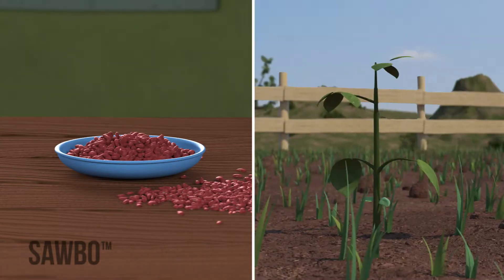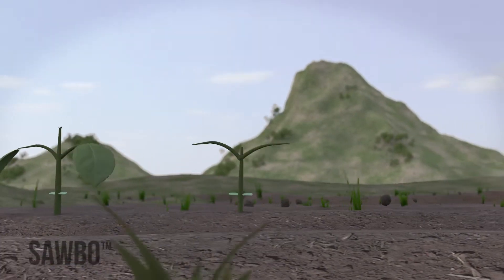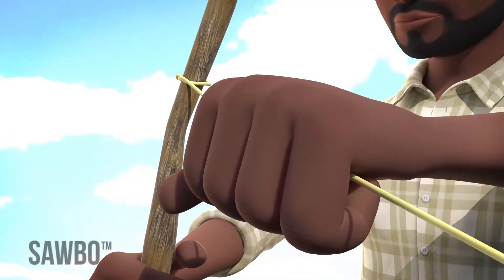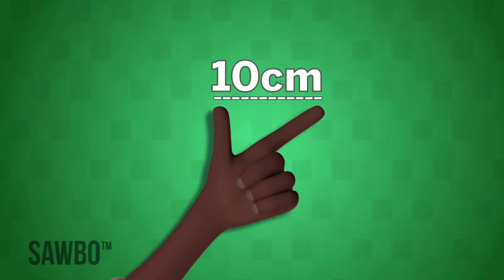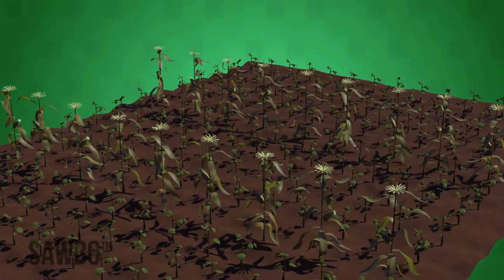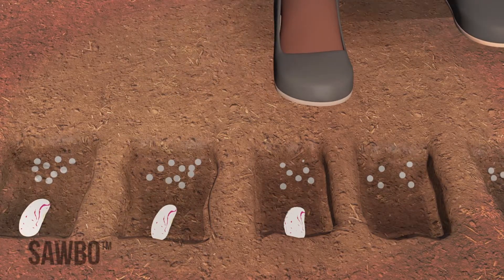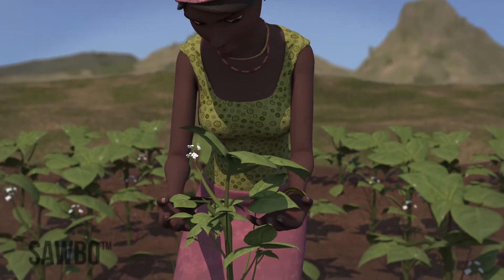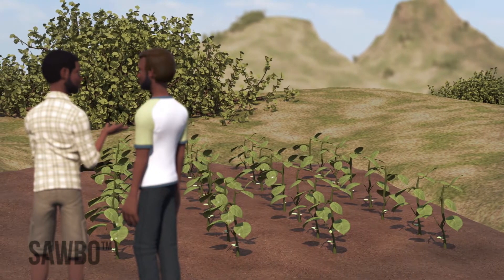Improved Bean Production: Variant for Mozambique in English (accent from USA)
Common beans are an important source of food and income for farmers and families. By improving your bean planting and cultivation practices you can have more beans to eat and sell. This animation shows you steps you can take to improve your bean production. This is a variant version focusing on bean production in Mozambique.